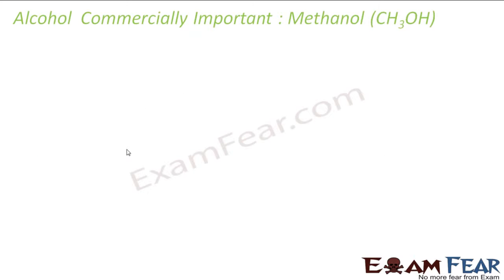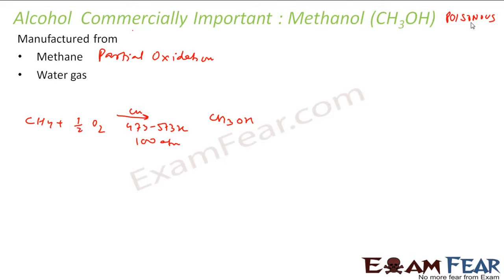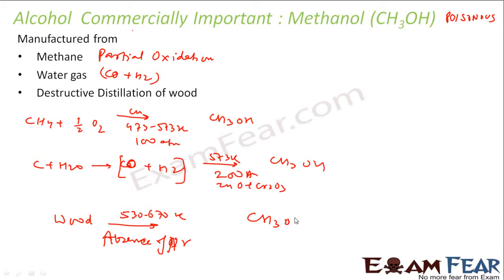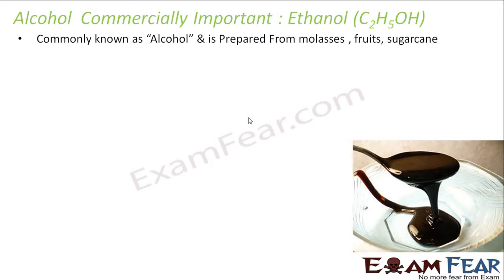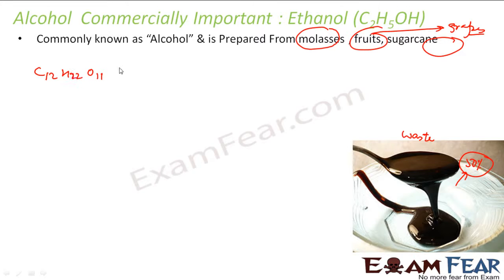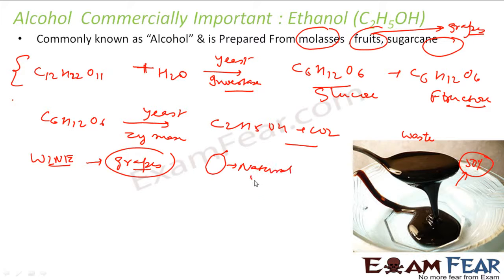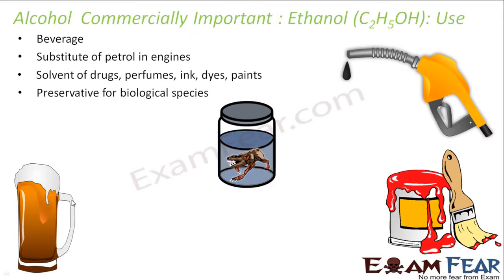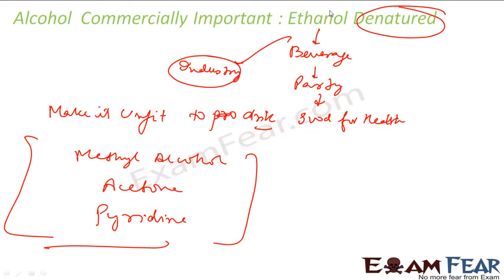Chemistry Alcohol, Phenol & Ether part 16 Methanol & Ethanol CBSE class 12 XII